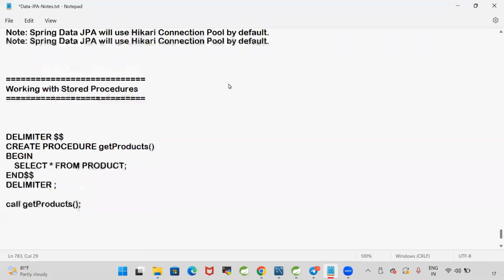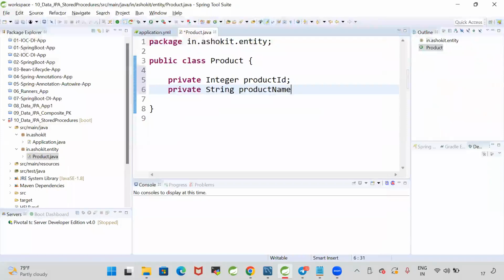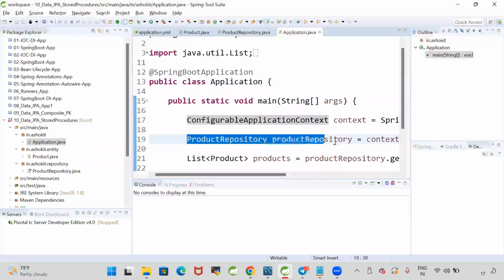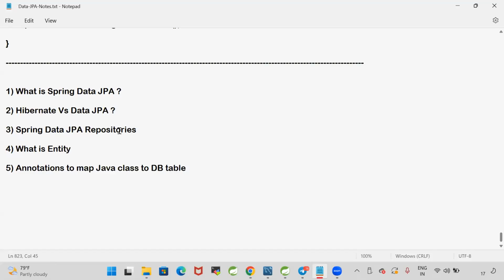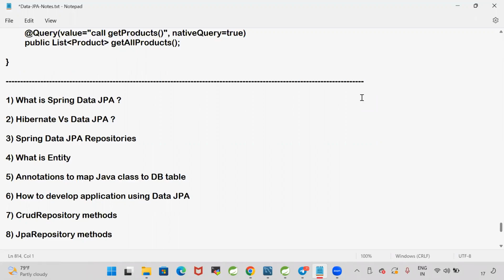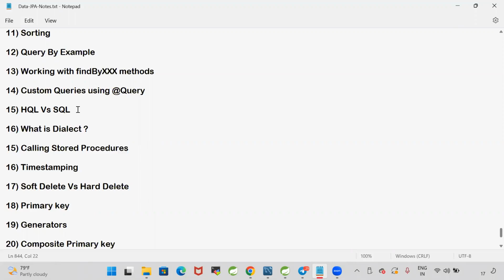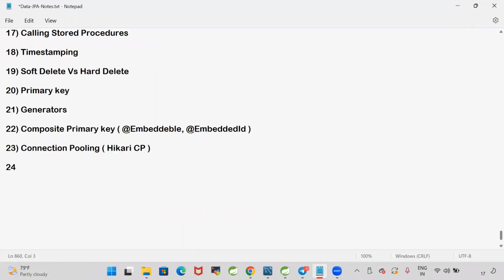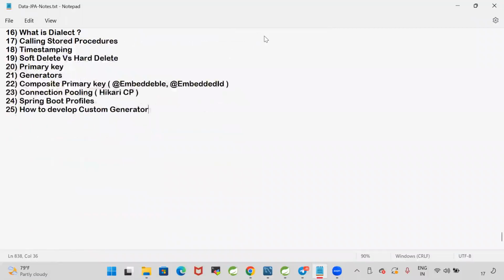Day#29 Spring, Spring Boot & Microservices